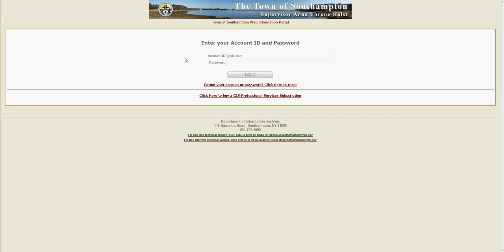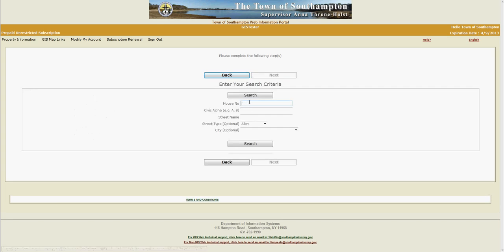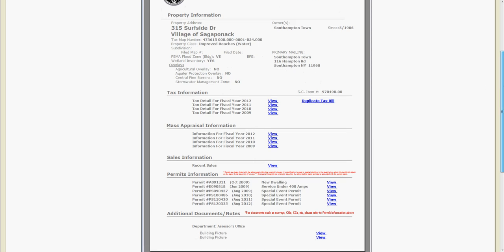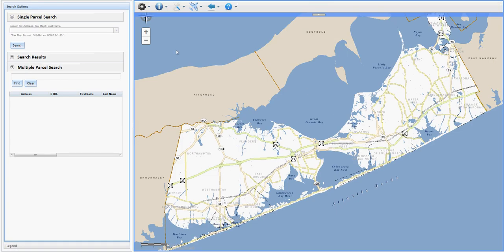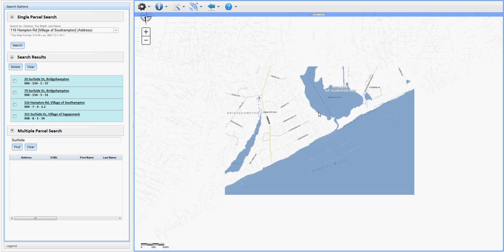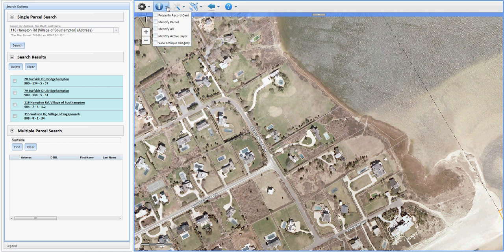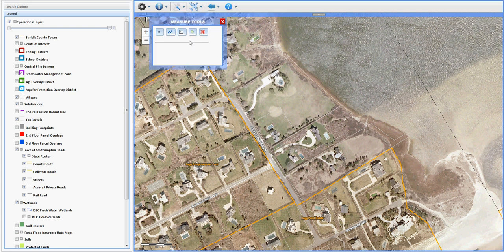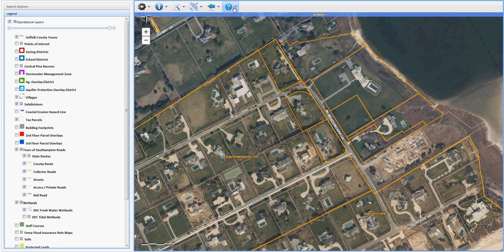Town of Southampton ePortal Demo